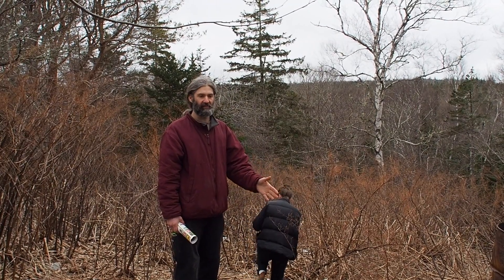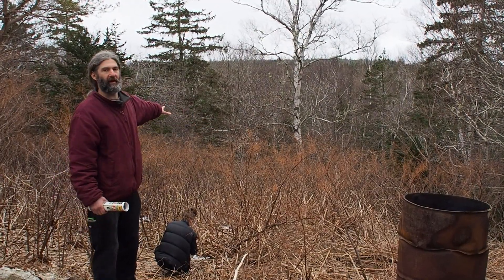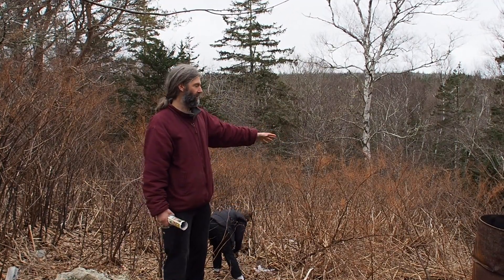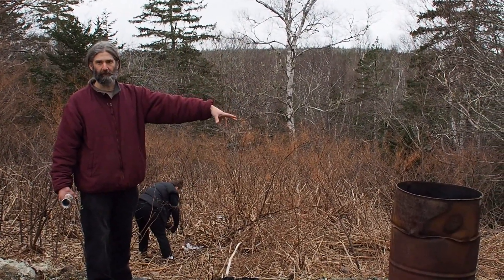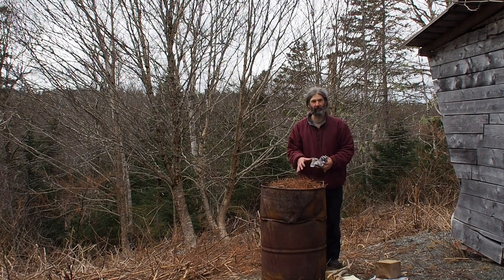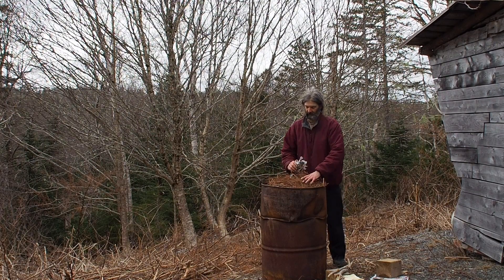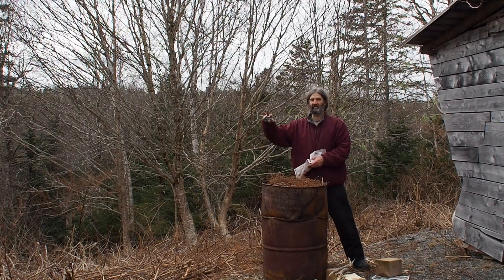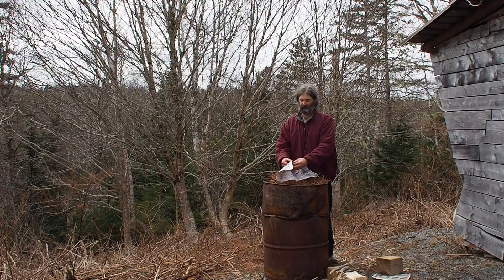Turning Japanese Knotweed into Biochar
Join Charles Williams, Permaculturist at the Deanery Project, as he transforms an invasive plant at the Deanery called Japanese Knotweed by turning it into Biochar which can then be used in the garden to improve soil quality and for a host of other projects.

In this video Charles makes biochar using a homemade top loading updraft kiln and describes how it's made and how it works!

Check back for more biochar videos soon.

Keep exploring our channel for videos about natural building, bicycles, gardening, permaculture, community, rural skills and the wide world of the Deanery Project.
The Deanery Project is a non-for-profit co-operative formed in 2011 as a rural learning centre focused on the environment, creative arts and community. Located 60 km east of Halifax, Nova Scotia the beautiful ocean front property is home to Acadian forest, fields and inspiring natural building and permaculture features. It offers its own programming and is available for rentals.